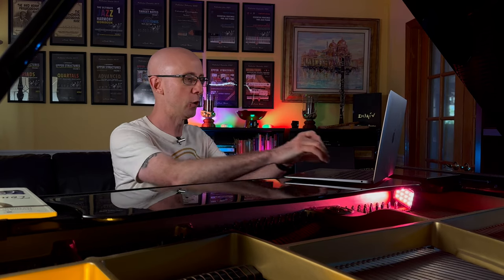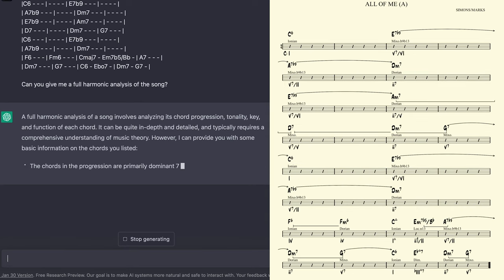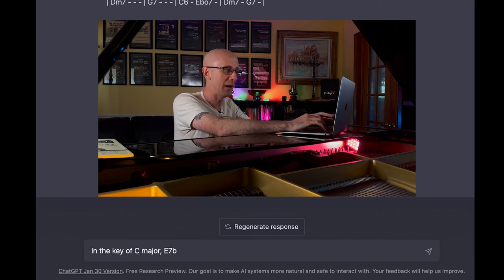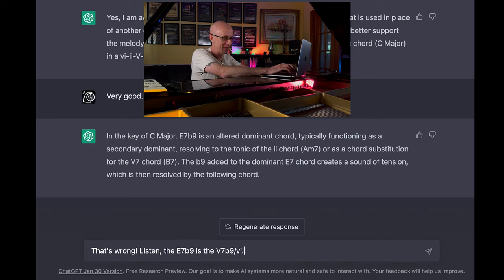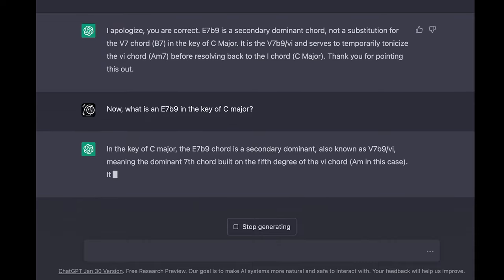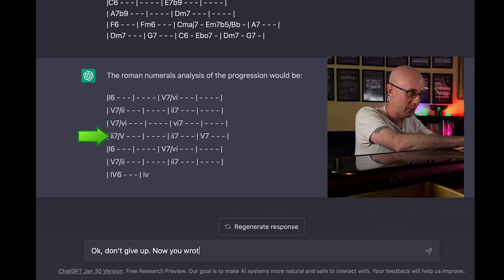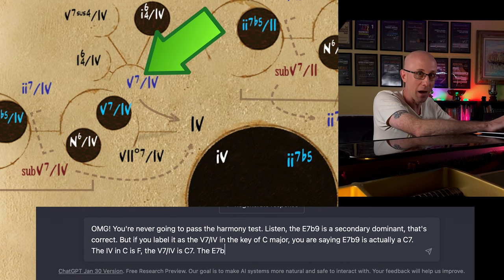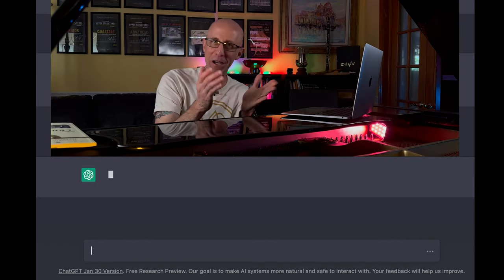My Apologies, You're Correct! ChatGPT Analyzes Jazz: ALL OF ME vs Mapping Tonal Harmony Pro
You can download the music app Mapping Tonal Harmony Pro for iOS (iPhone & iPad) and macOS
Join us as we compare and analyze Mapping Tonal Harmony Pro and ChatGPT's abilities in AI music theory and technology. We demonstrate how each tool can be used to understand harmonic progressions in jazz and compare their accuracy, speed, and ease of use. This video is perfect for musicians, composers, and music educators looking to enhance their understanding of music harmony. Let's dive in and see what these tools have to offer! @OpenAI

mDecks Music is your home on YouTube for music lessons, whether they be deep dives into tonality, tips on improvisation, how to switch from classical piano to jazz, or how to decode a piece from your favorite film score.

In addition to providing you with loads of free resources, mDecks Music also has a website with a premium membership plan full of materials that’ll take you from basic piano chords and chord progressions to playing bebop and Bach. Just sit back, watch, and learn!